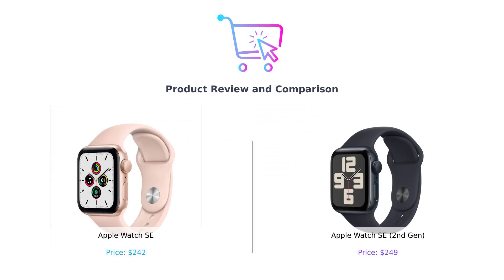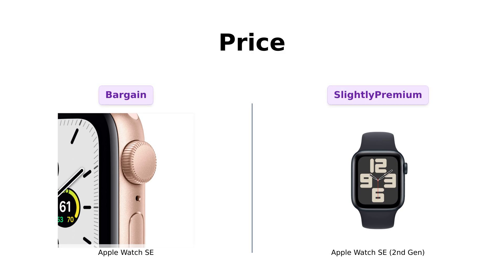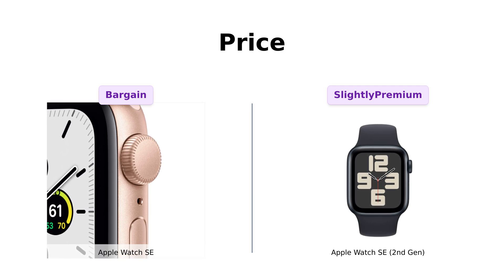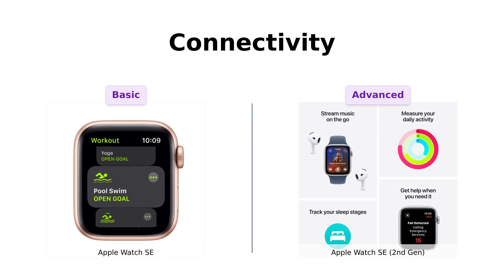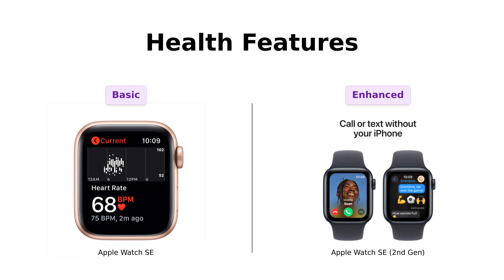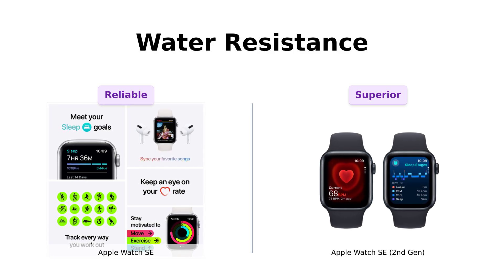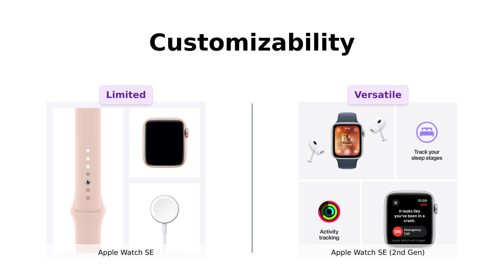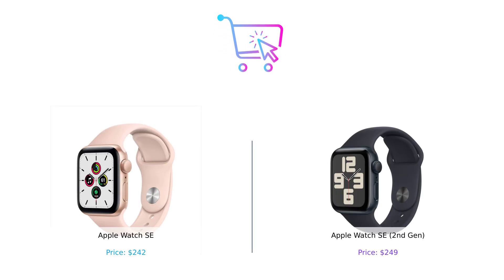Apple Watch SE Comparison: Which One to Choose? 🤔⌚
In this video, we compare two amazing Apple Watch SE models to help you decide which one fits your lifestyle better!

**Product 1: Apple Watch SE (GPS, 40mm) - Gold Aluminum Case with Pink Sand Sport Band (Renewed)**
Price: $242
Features: Leave your phone in your pocket, large Retina OLED display, packed with workout features, music streaming.

**Product 2: Apple Watch SE (2nd Gen) [GPS 40mm] - Midnight Aluminum Case with Midnight Sport Band S/M**
Price: $249
Features: Fall detection, health insights, customizable watch faces, and swimproof.

Join us as we dive into the features, pricing, and overall experience of both watches. Which one will you choose? 📱💬